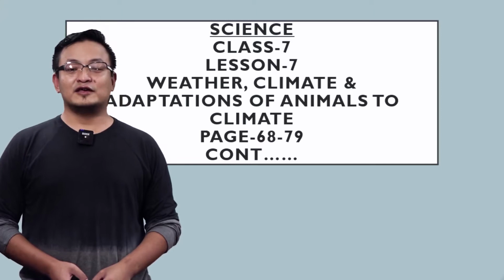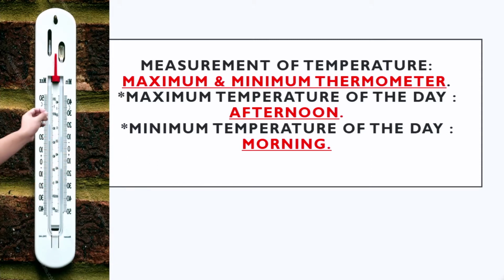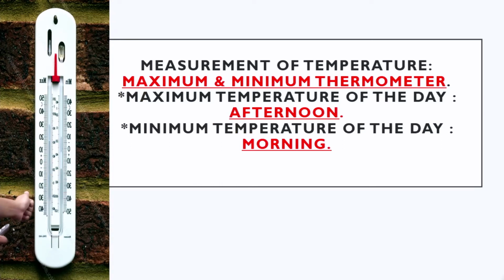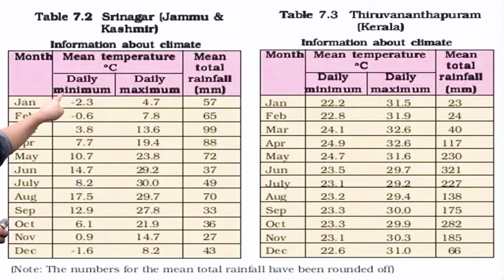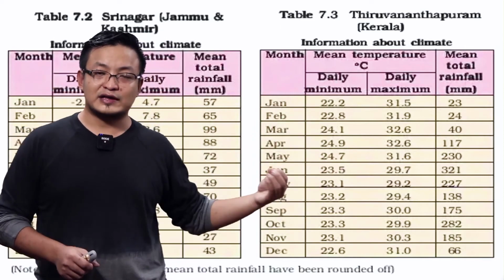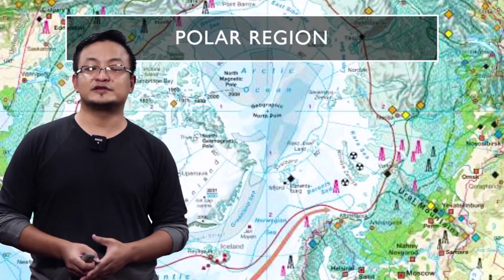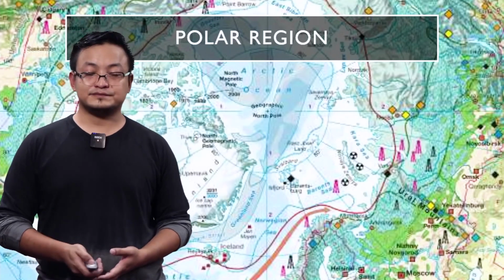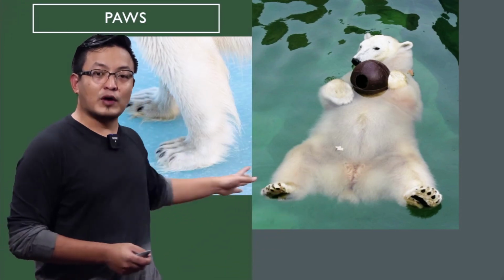Class 7 Science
Chapter 7
Topic: Cont. Weather, Climate & Adaptation Of Animals (Part 2)